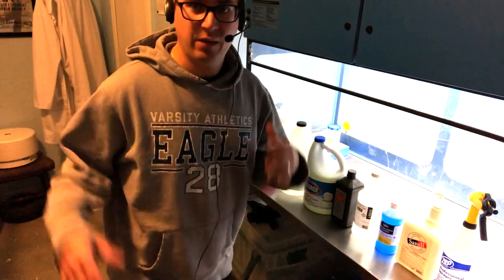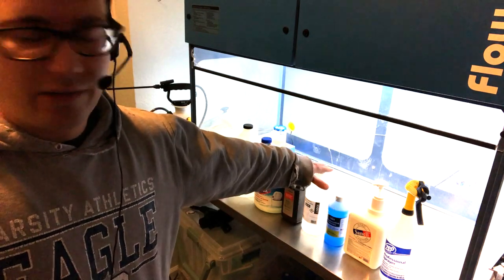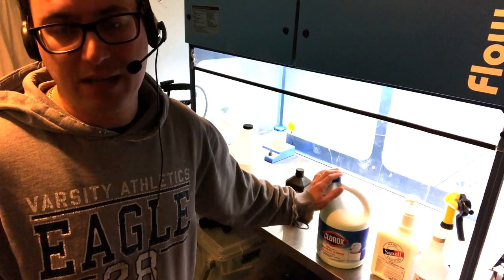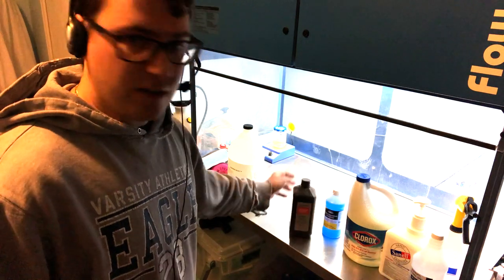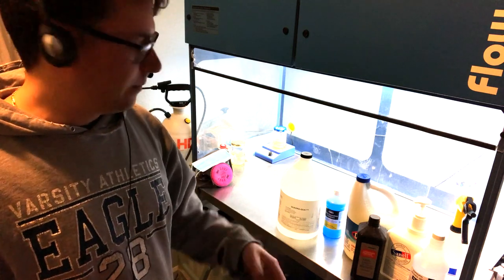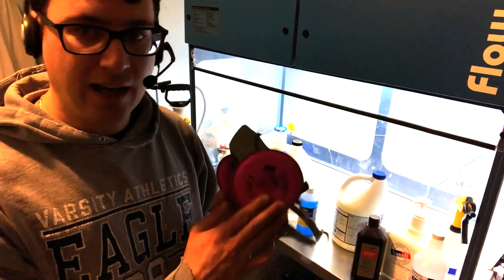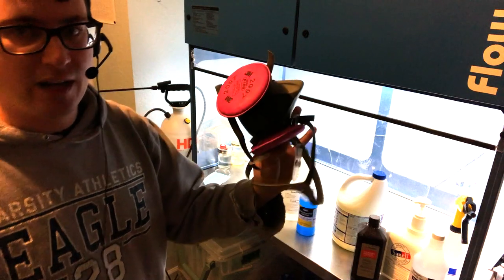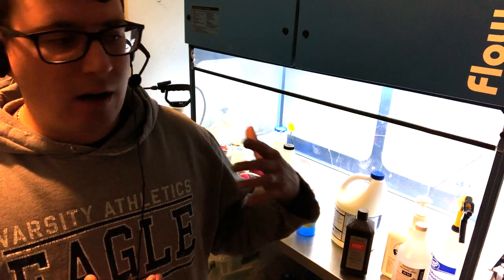CLEANLINESS IN THE LABORATORY: importance of cleaning reagents and safety while growing mushrooms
This video is about CLEANLINESS IN THE LABORATORY: The importance of using cleaning reagents and safety practices for growing mushrooms for more information visit our to purchase our live mycelium cultures visit our ETSY shop FreshFungi MUSHLOVE